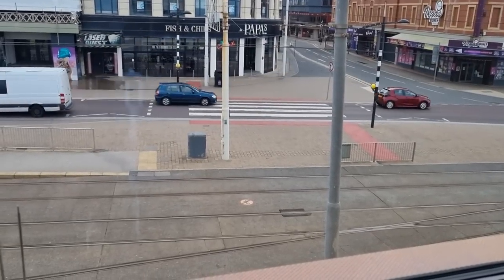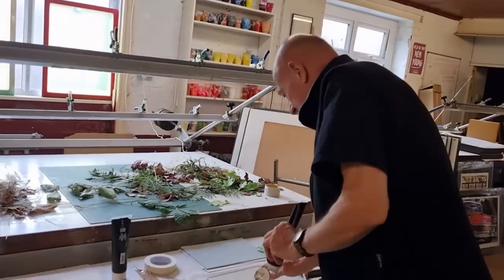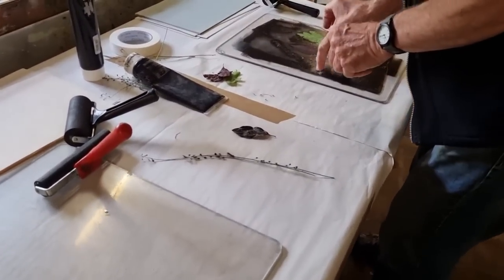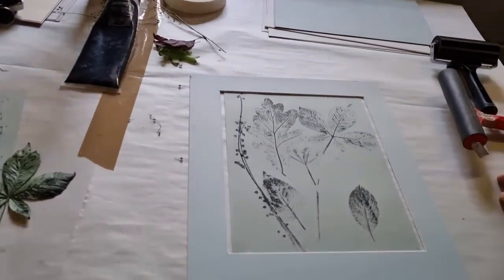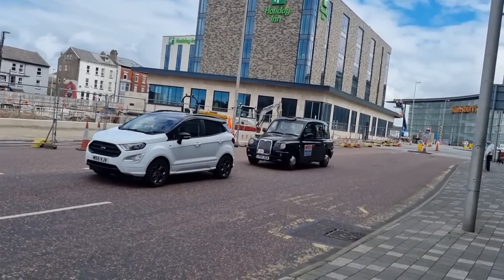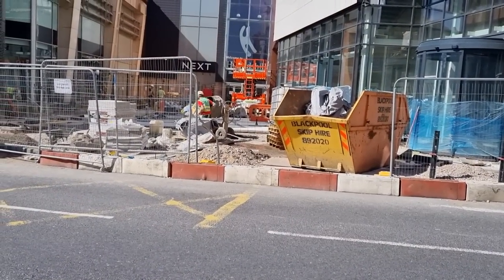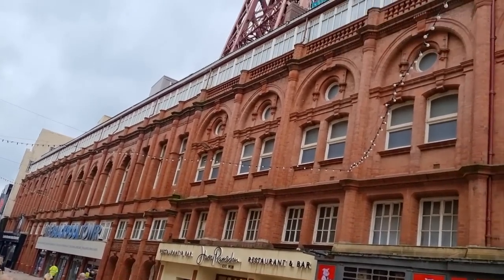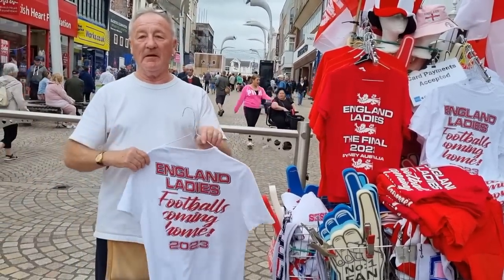BUILDING BLACKPOOL BETTER PART 488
LOTS IN THIS==BUILDS==BUSINESSES ABOUT OR NEARLY READY TO OPEN==VISIT TO ROBIN ROSS IN HIS PRINTING STUDIO AND WE SEE ANNA FROM HER TEAROOMS ATTENDING AS WELL==PLUS SEA VIEWS==HOPE YOU ENJOY